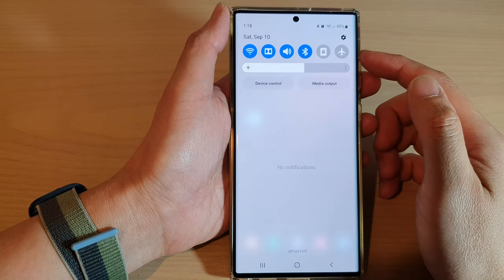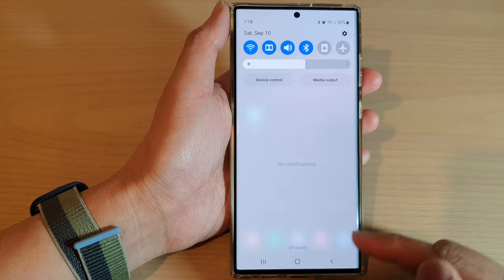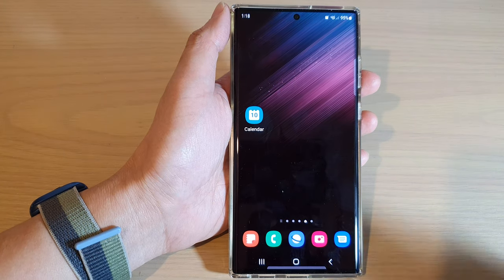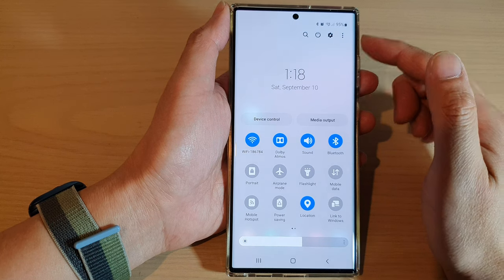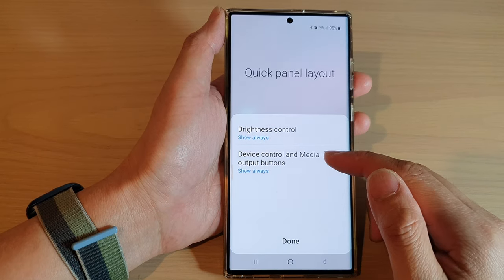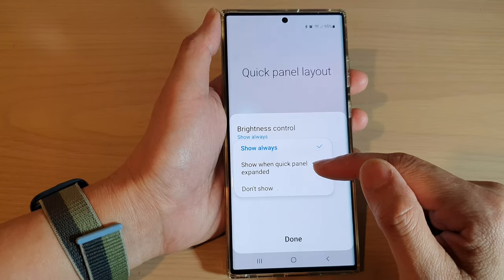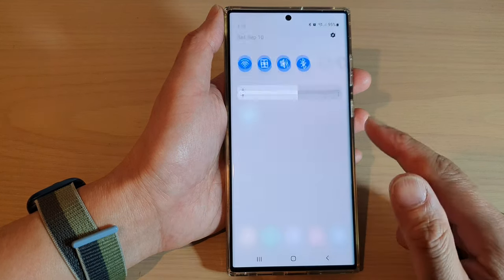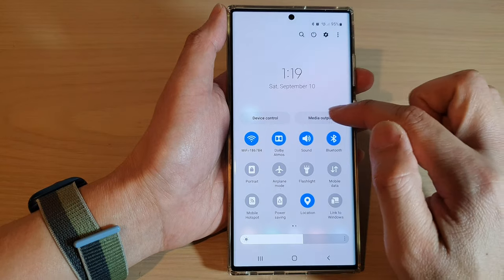Galaxy S22/S22+/Ultra: How to Show/Hide Device Control & Media Output In Quick Settings Panel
Learn how you can show or hide Device Control & Media Output in Quick Settings panel on the Samsung Galaxy S22/S22+/Ultra.